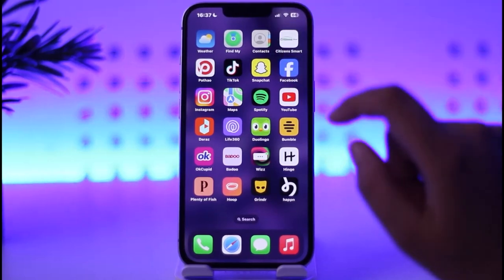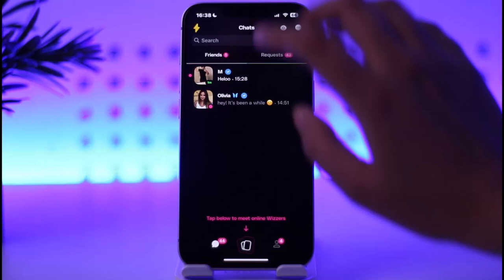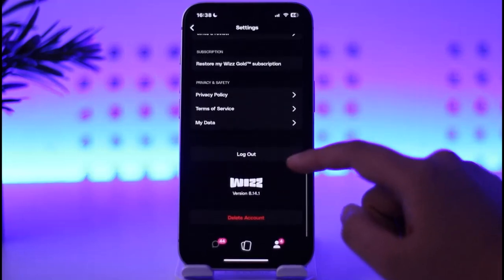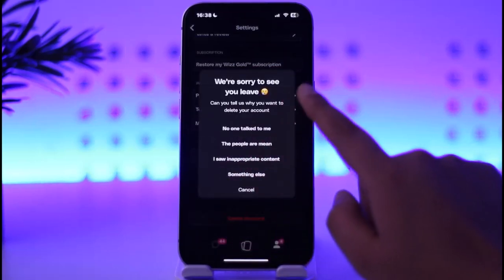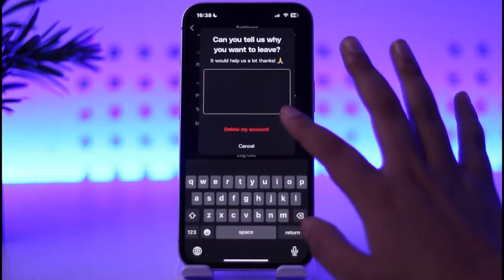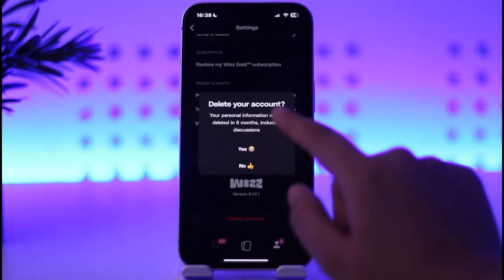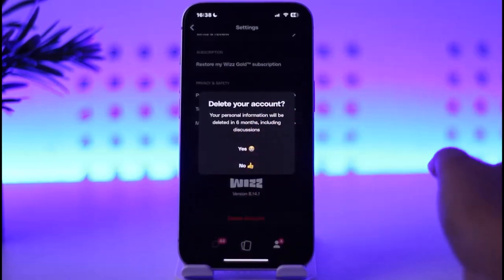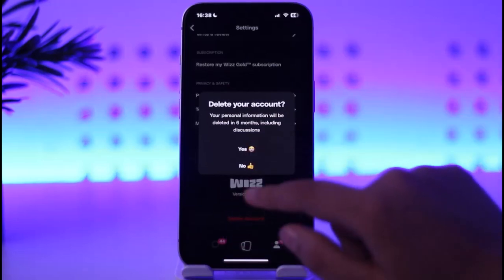How to Delete Wizz Account !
In this tutorial, I will guide you on how you can easily delete Wizz account by following some easy steps.
0:00 Intro
0:14 Open app
0:21 Delete account
1:04 Conclusion